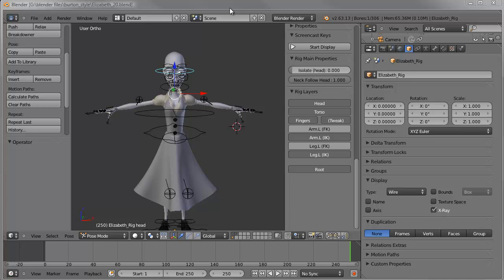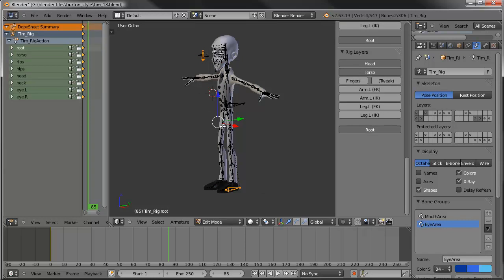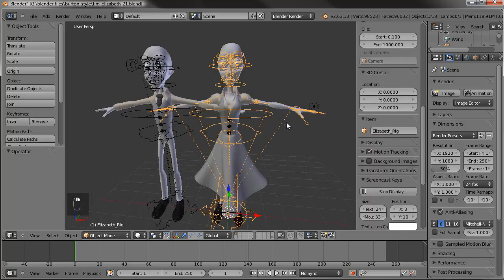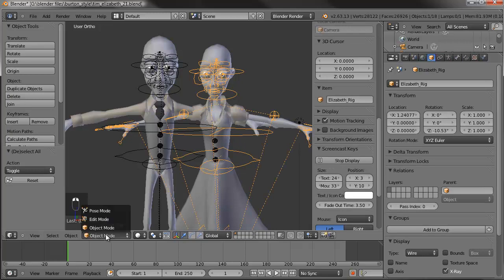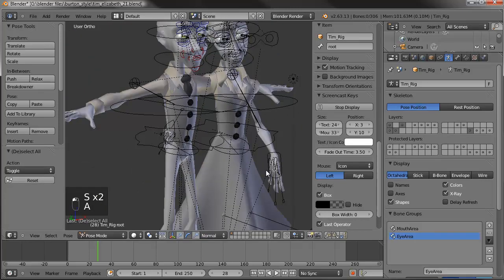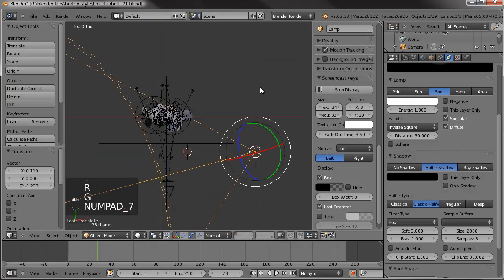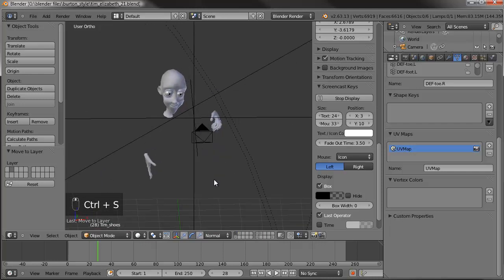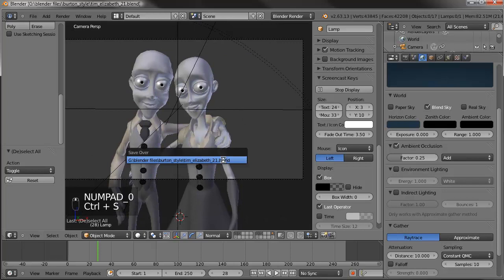Tim - Pt 21 - Combining the Two Characters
This Part Twenty-One combines the Tim and Elizabeth models into one scene by Appending the corresponding objects from each .blend file. We then pose them together for a "family portrait".